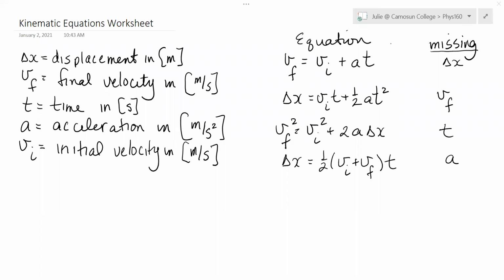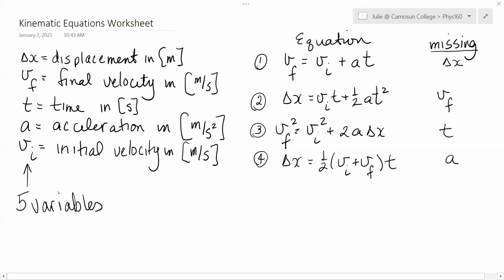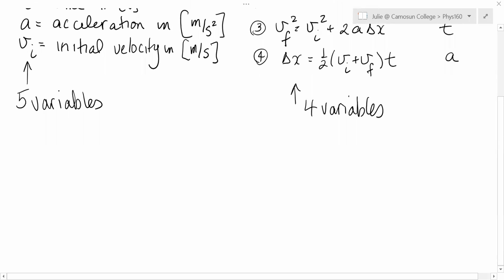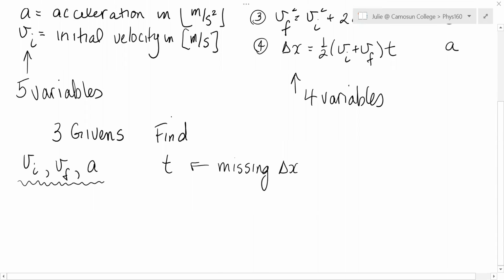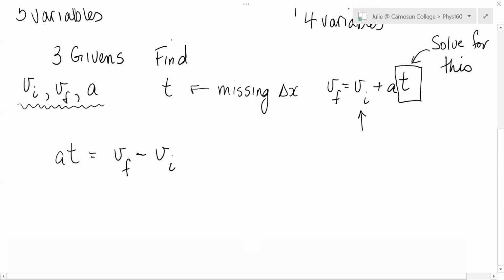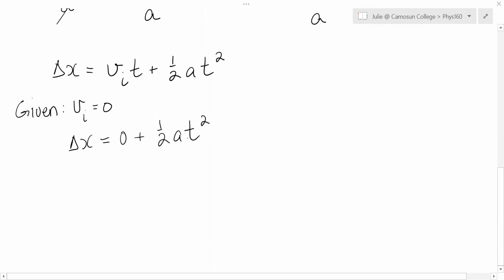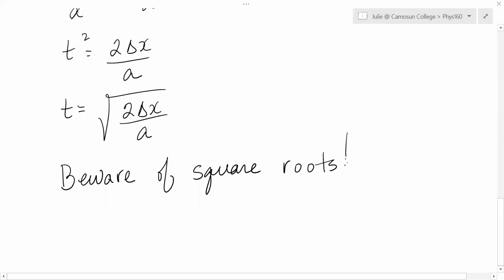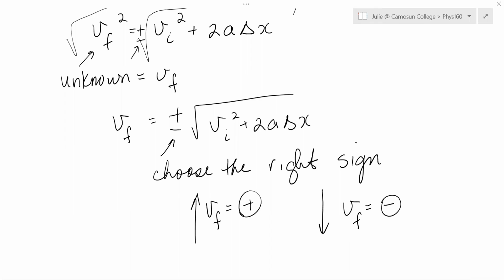Kinematics equations worksheet